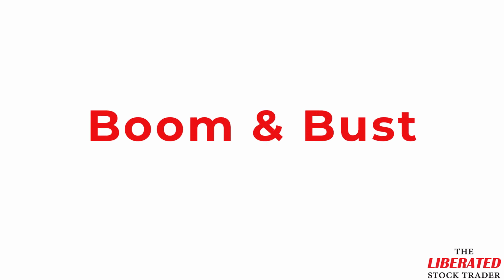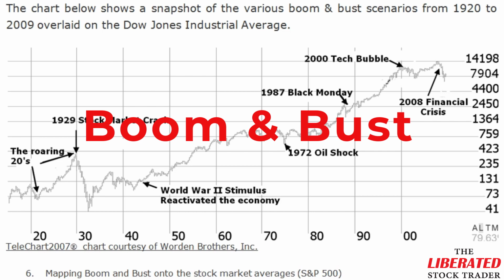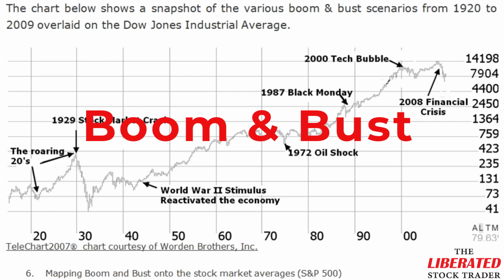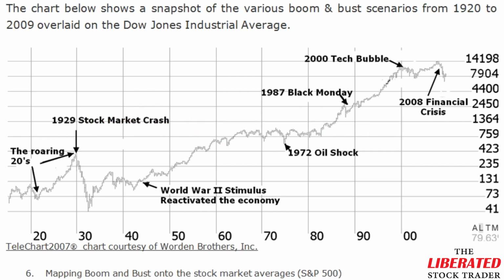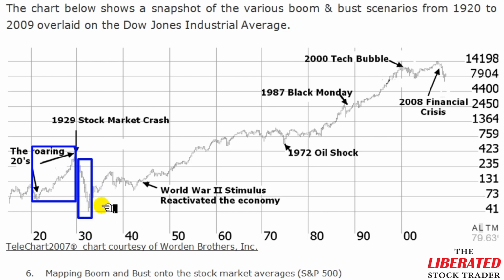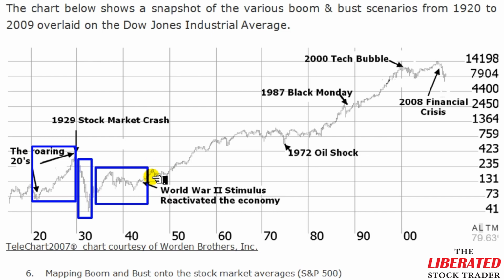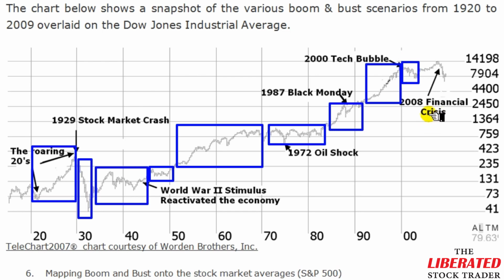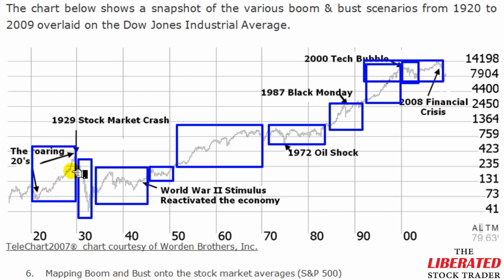02-02: The Truth About Stock Market Crashes, Crisis, Boom & Bust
This video covers Boom & Bust, why they happen and what they look like.

We have all heard the phrase "Boom and Bust," but what is it? What causes it, and more importantly, what effect can it have on our investments?
What are Booms and Busts?
"Boom and bust" describes the sequence where an economy, commodity, or market sector goes from surging forward, making lots of profit, and growing at breakneck rates and is generally along the way improving the wealth and standard of living of all participants in the market.  Boom is usually accompanied by a significant amount of greed or irrationality about the underlying fundamentals of the Boom.

Recommended Reading